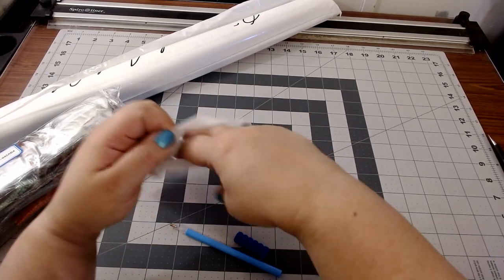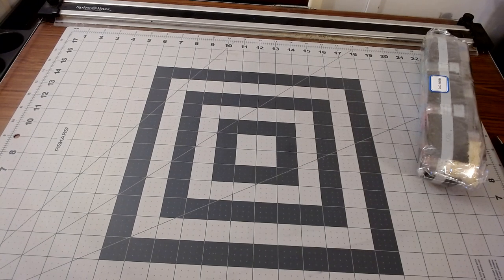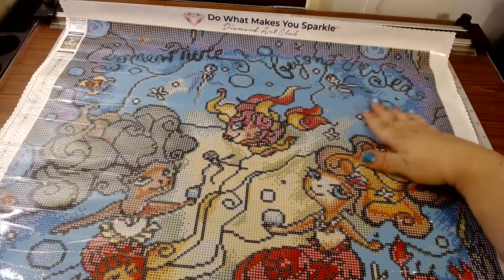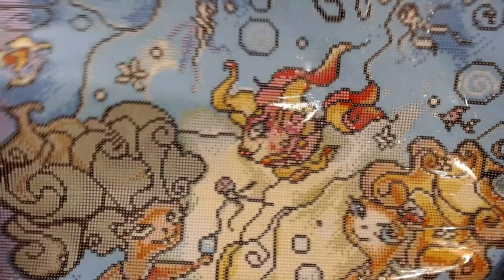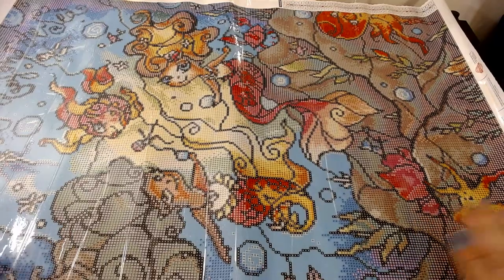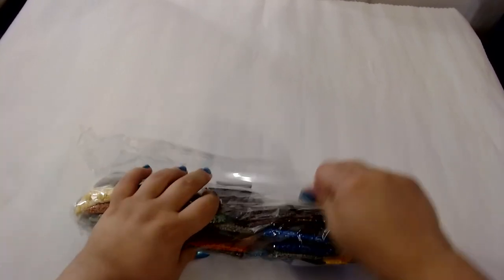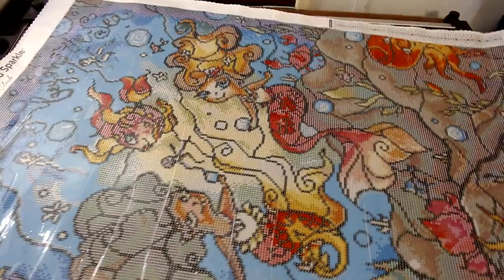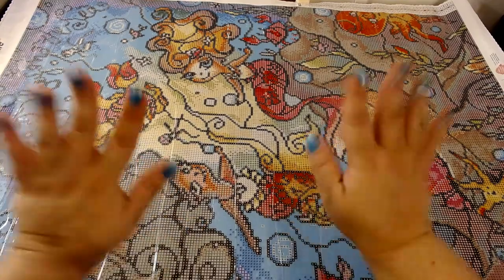Unboxing My Mandie Manzano Painting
Welcome back ya'll! Today I am unboxing my Mandie Manzano from Diamond Art Club so that I can participate in the Mandie DP along!! Whoot, Whoot!!!
***Warning***This channel is not for kids! This is an adult crafting channel. Crafting is a way for adults to help deal with stress and anxiety.